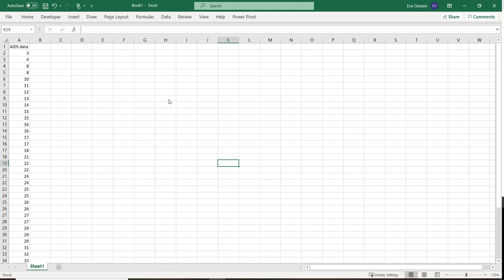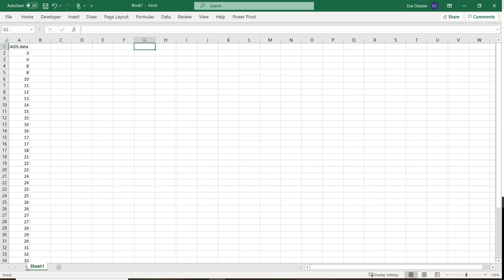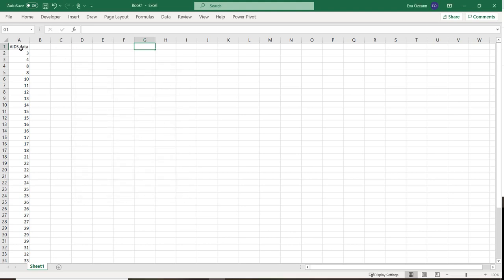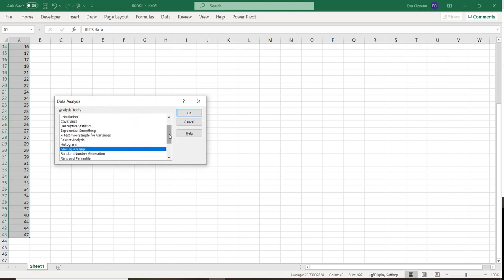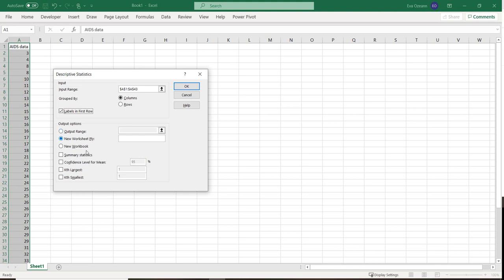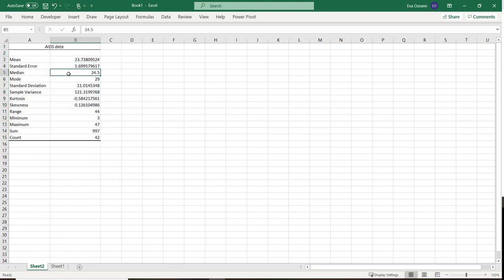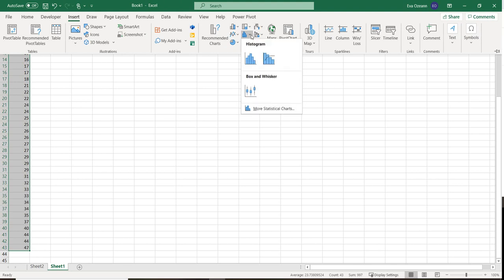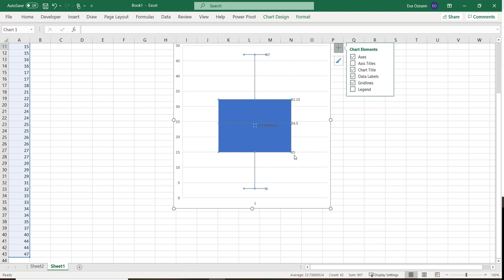Module 2 Example 2.5 Descriptive Stats in Excel